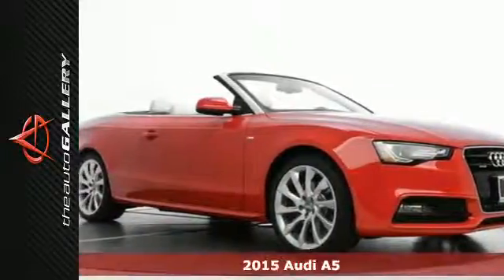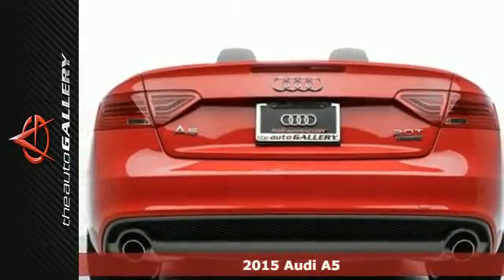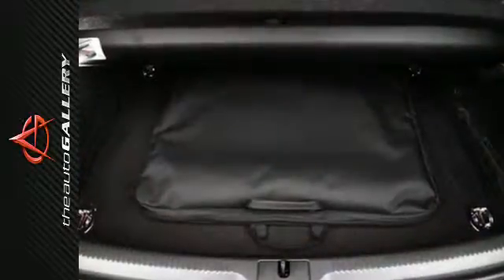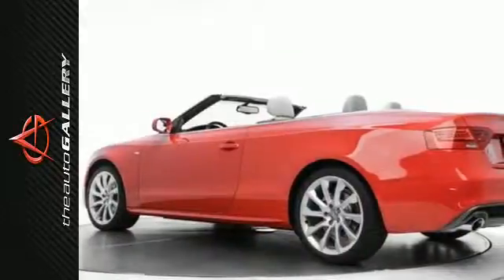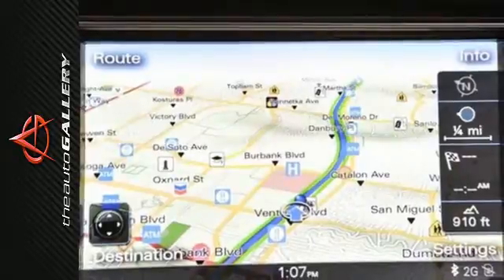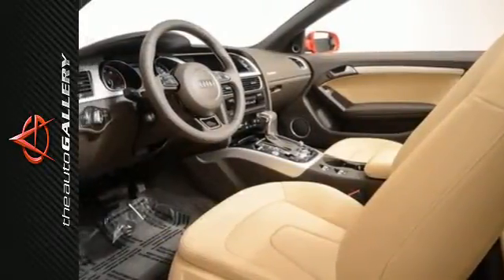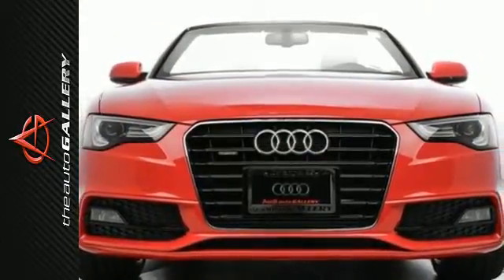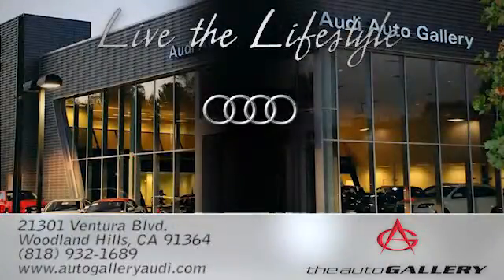2015 Audi A5 Los Angeles Woodland Hills, CA NAF009890 - SOLD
Year: 2015
Make: Audi
Model: A5
Trim: Premium Plus
Engine: 2.0L 4-Cylinder TFSI
Transmission: 8-Speed Automatic with Tiptronic
Color: Red
Interior: Velvet Beige
Stock #: NAF009890
VIN: WAUMFAFH9FN009890

Address:
21301 Ventura Blvd.